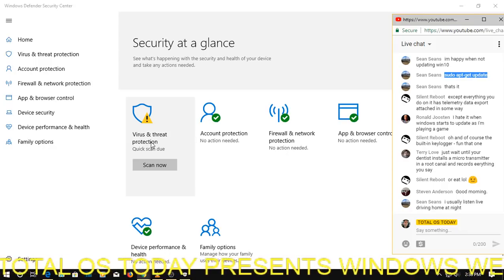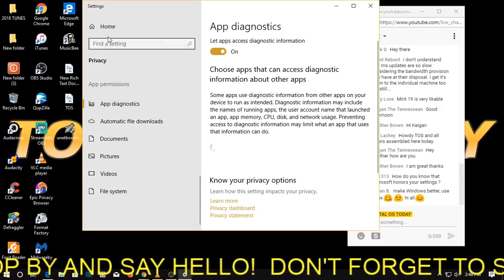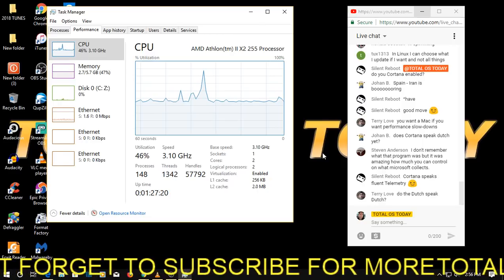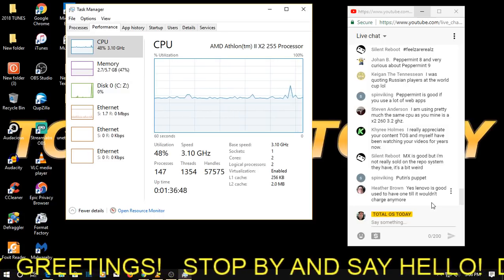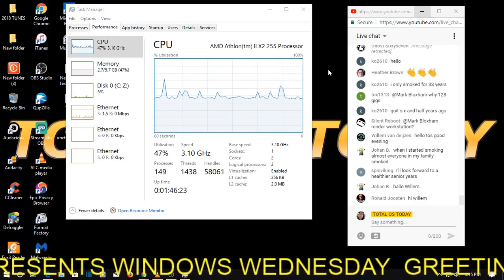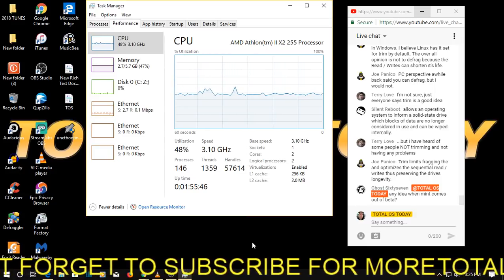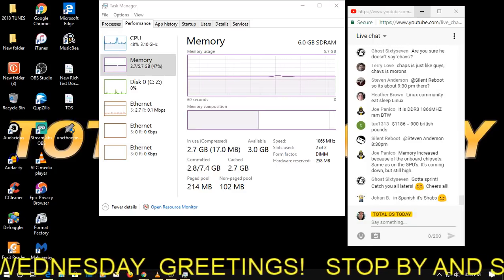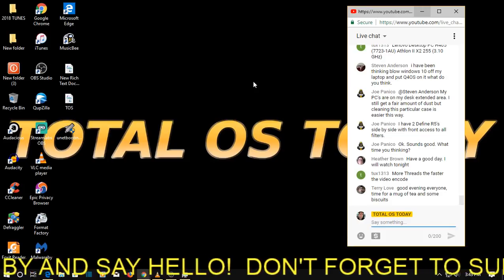Windows Wednesday (after long updates)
LIVE Total OS Today is back with another Windows Wednesday after waiting for updates.  Stop by say hello.